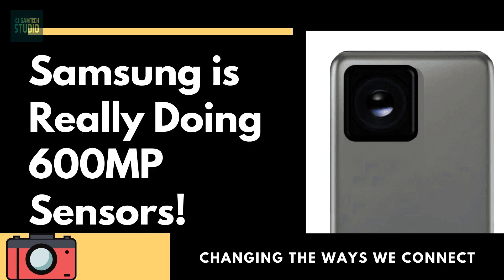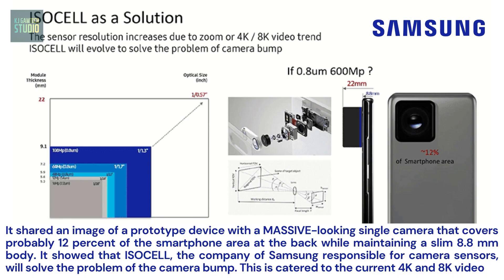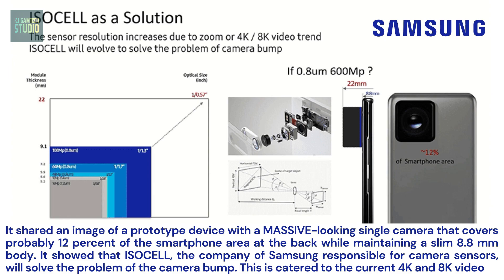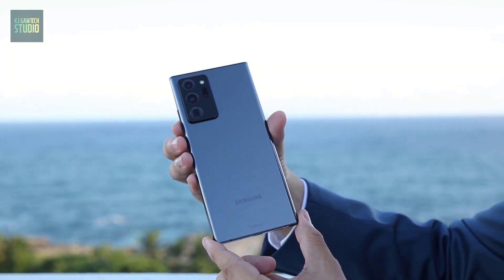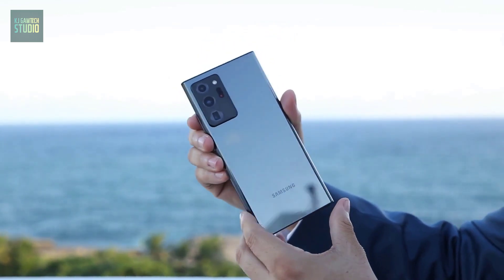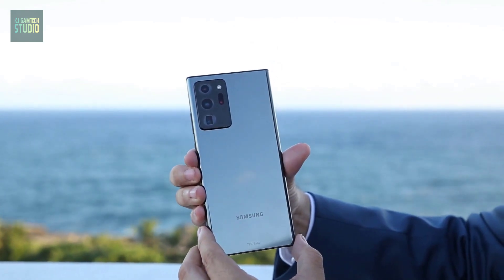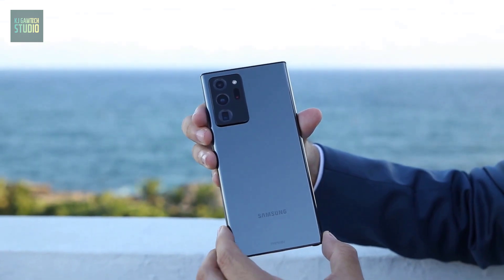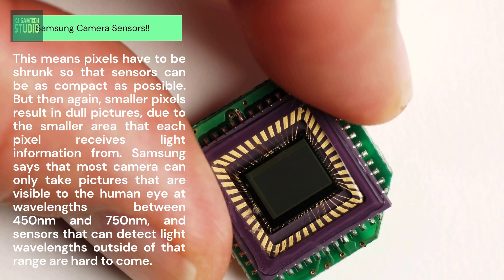World's First 600 Megapixel Mobile Camera - Samsung is Confirmed! || Tech News #5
About : KJ GamTech Studio is a YouTube Channel, where you will find Tech, Tutorials and gaming videos in Hindi, I hope this video was Useful and you liked it, if you did press the thumbs up button.